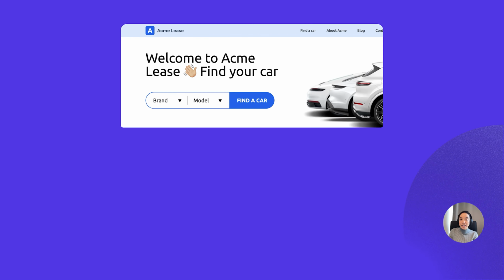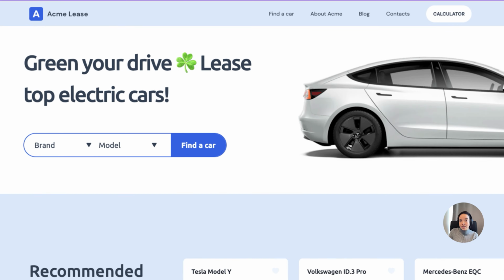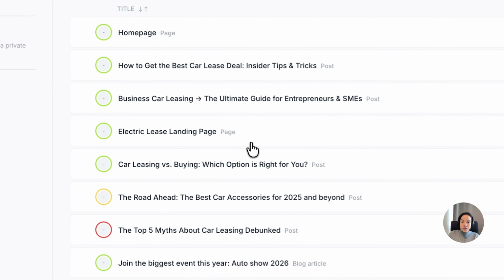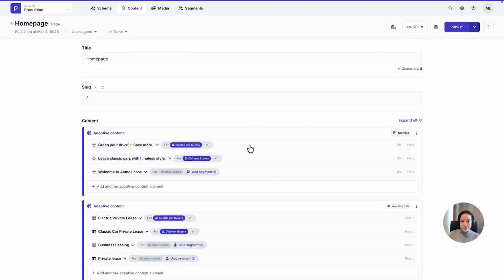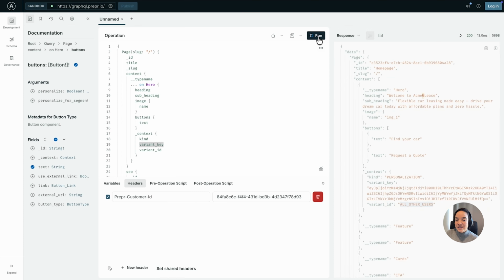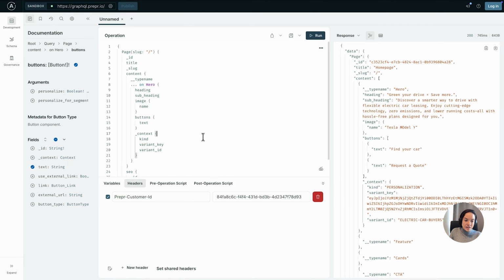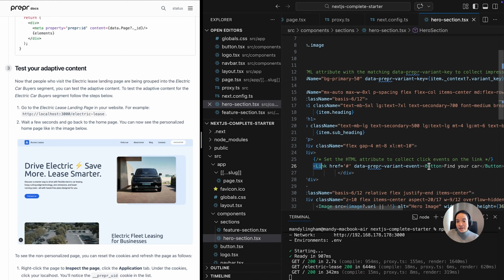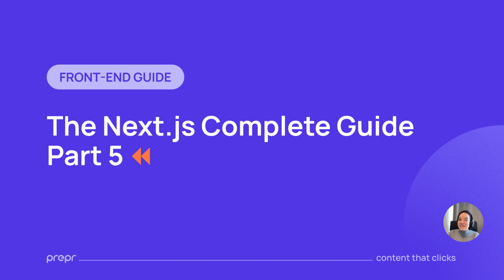Next.js & Prepr complete guide: Implementing personalization for adaptive content (Ep. 5)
Chapters:

00:00 Intro
00:26 What is personalization?
01:15 Set up visitor segments
02:11 Retrieve adaptive content
03:10 Testing the personalized Homepage
03:24 Tracking performance with metrics

Welcome to the fifth episode of our Complete Guide to Next.js and Prepr! 🎉 In the previous episode, we explored how to implement A/B testing in your Next.js project. Now, we’re taking it a step further with personalization - a powerful way to create a more engaging experience by tailoring content to each visitor based on their behavior and preferences.

In this video, you'll learn how to:

✅ Understand personalization and why it improves engagement and conversions
✅ Set up visitor segments in Prepr based on website interactions
✅ Retrieve adaptive content based on user data
✅ Track personalization metrics such as impressions and clicks